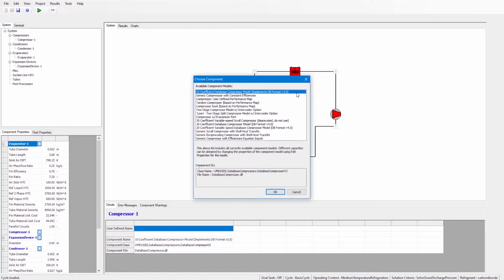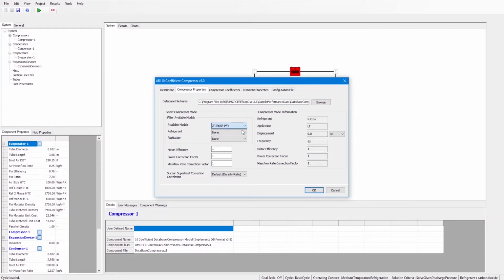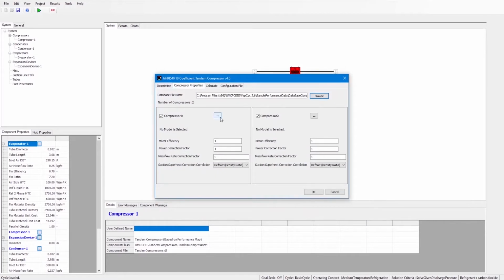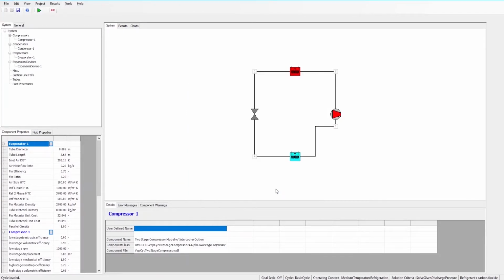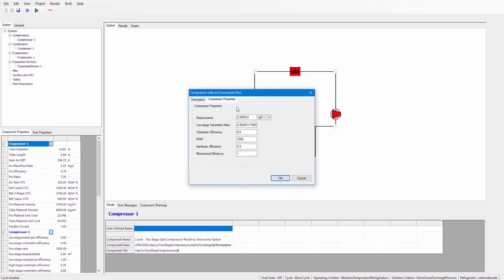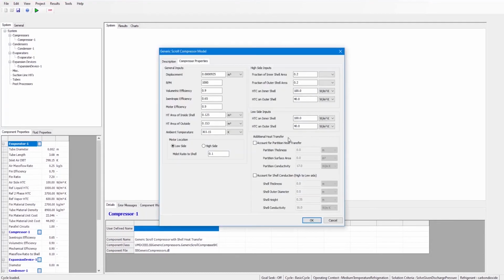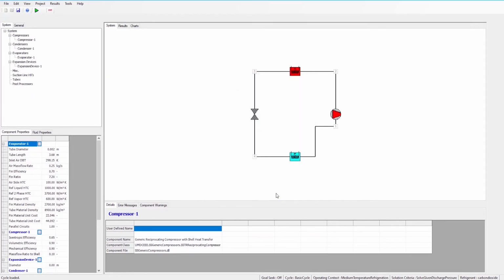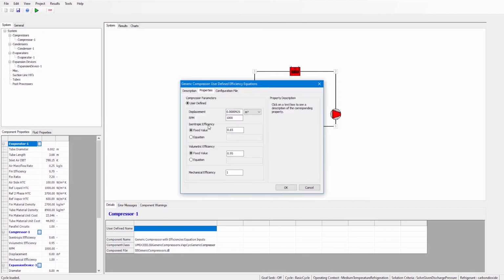VapCyc Compressor Components - Part II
A continuation of compressor component review within VapCyc. The following components are described:
- 10 Coefficient Database Compressor Model (v3.0)
- Tandem Compressor
- 3 port - Two Stage Split Compressor Model
- Compressor w/ Economizer Port
- Generic Scroll Compressor with Shell Heat Transfer
- Generic Reciprocating Compressor with Shell Heat Transfer
- Generic Compressor with Efficiencies Equation Inputs